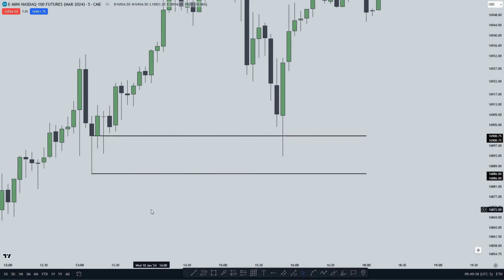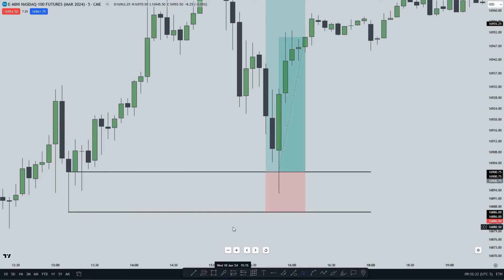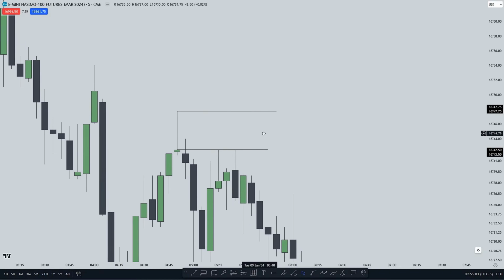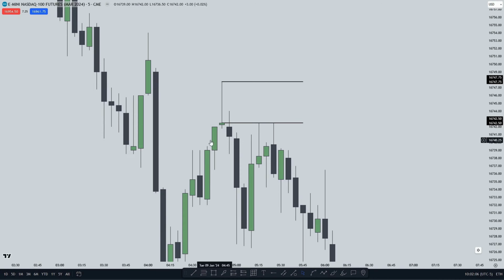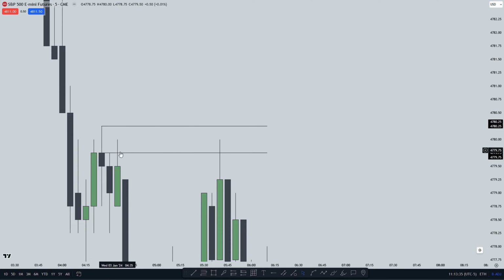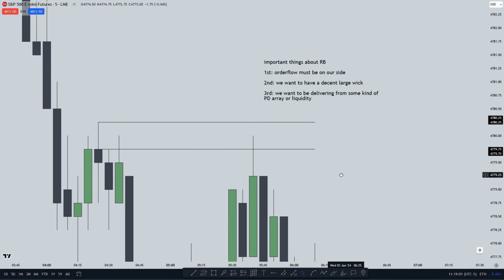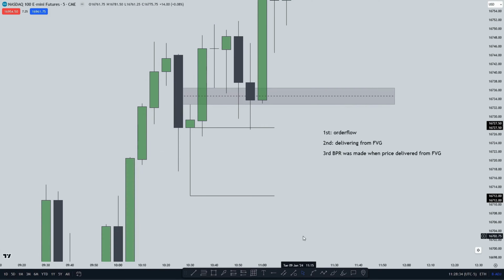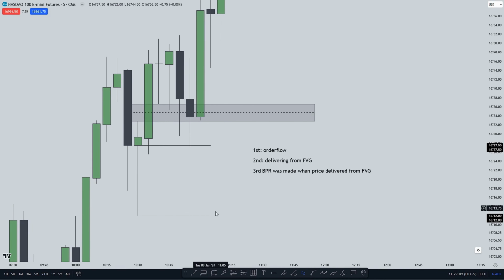THIS ICT CONCEPT WILL GIVE YOU THE BEST RRR (Rejection Block) - ICT Concepts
In this video i  go over what a Rejection Block is, and how you can use this ICT Concept in price

ICT Concepts